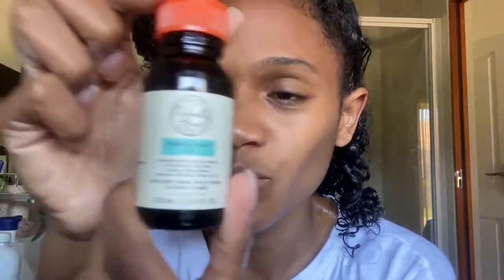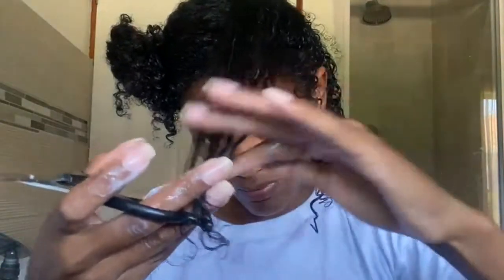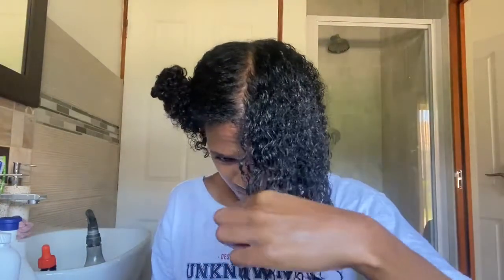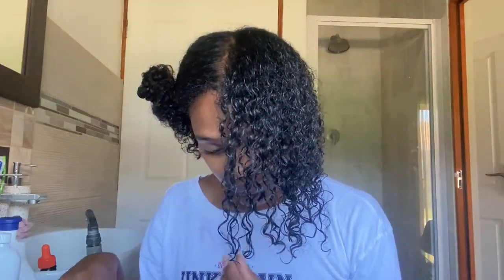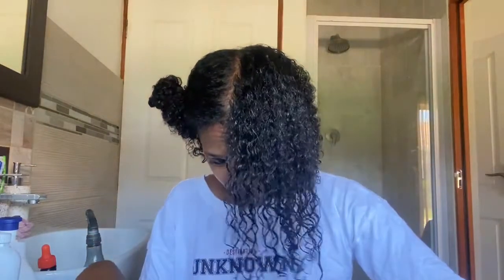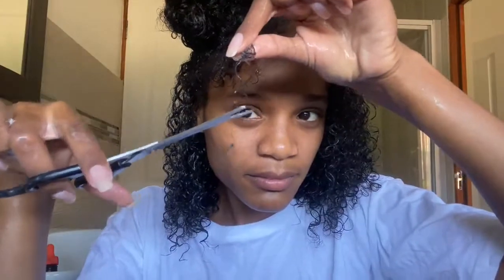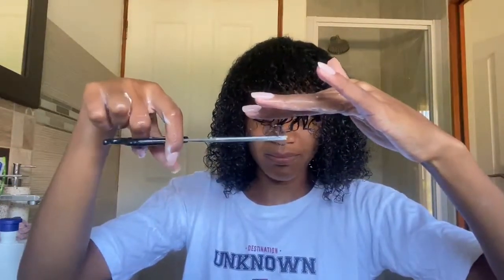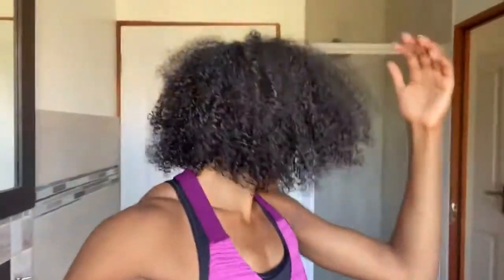How To Trim Your Own Hair natural 3C || DIY Trim Split Ends At Home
Hello family

Here’s a video of how I trim my ends at home by myself  .